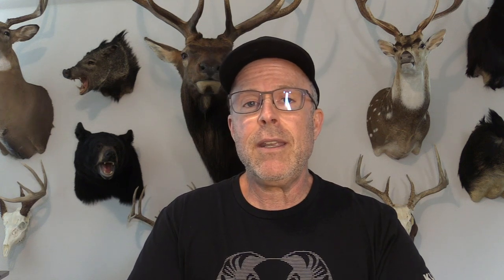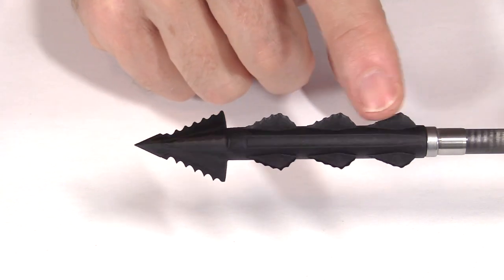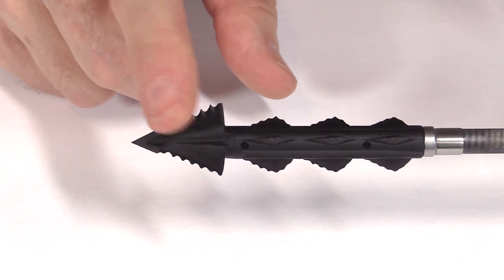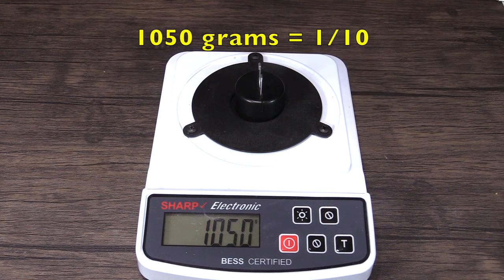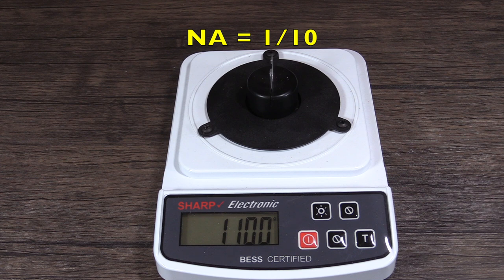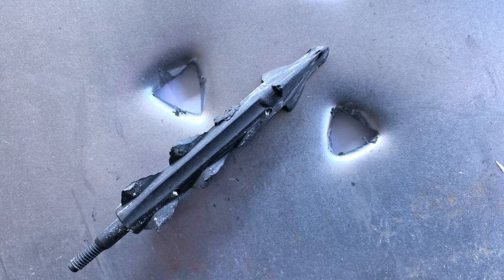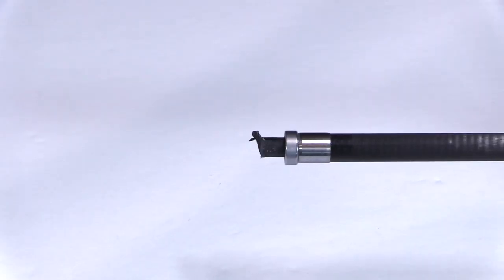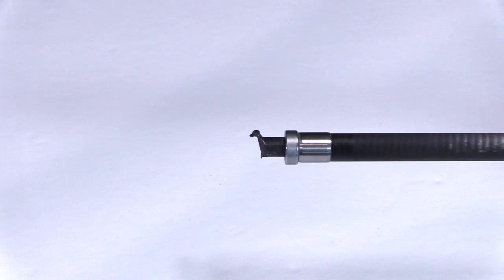COLD STEEL CHEAP SHOT BUZZSAW 125 gr Broadhead Test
This is a test of the 125 gr Cold Steel Buzzsaw broadhead.

Buzzsaw 125 gr Total Score: 58.99 = 5 Golden Arrows

1. Flight Forgiveness (20%, 14 pts)

2. Cut Size (20%, 16.44 pts)
     The entrance cut size is compared to a standard of 2.5" then that fraction is weighted to 7% of the score. (1.5" + .9" = 2.4" = 6.72 pts)
     The max cutting diameter is compared to a standard of 2.0", then that fraction is weighted to 6% of the score. (1" = 3 pts)

3. Blades (20%, 2 pts)
    Initial sharpness  (9%, 1050 grams = 1 pt) & Edge Retention (9%, NA = 1 pt) are measured using the Edge On Up Sharpness Tester. The pressure needed for a blade to cut thru a copolymer wire is measured in grams.

Out of the Box Sharpness:
0-200 gr:        10
201-300 gr      9
301-400 gr:     8
401-500 gr:     7
501-600 gr:     6
601-700 gr:     5
     Ease to resharpen or replace blades is judged & given 2% of the score. (0/10=0 pts)

4. Penetration (20%, 14.15 pts)
    There are 3 penetration tests:

5. Durability (20%, 10.4 pts)
    Each head is shot thru 1/2" MDF 3 times. Its condition is judged 1-10 & weighted to 12% of the score. (7/10 = 8.4 pts)
    If a head survives that, it is then shot thru 22 ga steel plate twice. Its condition is judged 1-10 & weighted to 5% of the score. (4/10 = 2 pts)

BONUS: 0

Price: $.72/head

AFFLICTOR: LUSK10 saves 10%